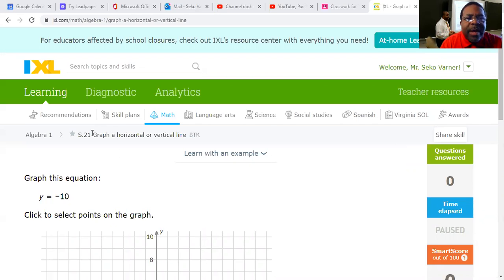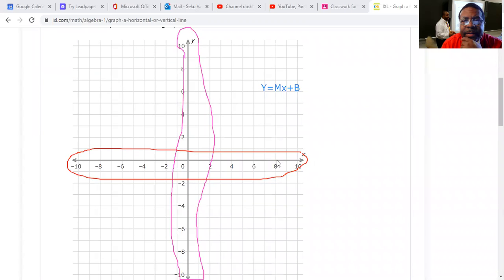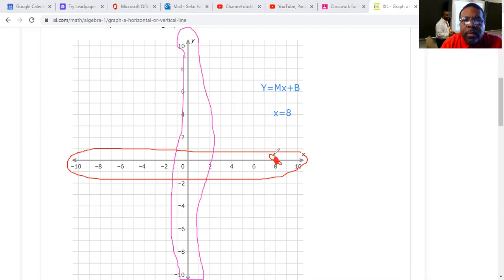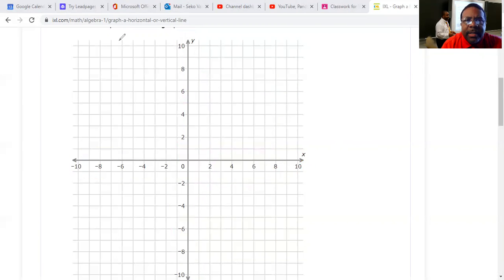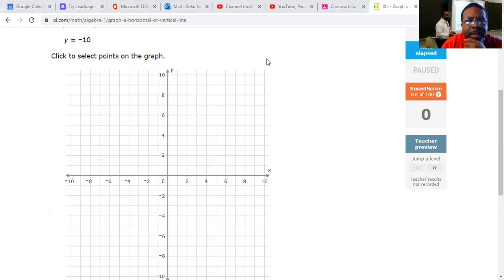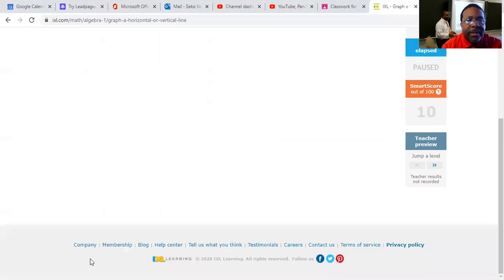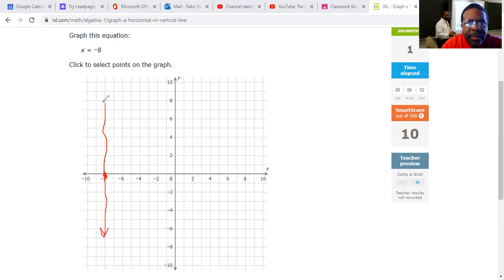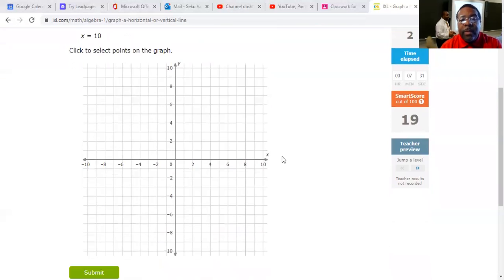Algebra 1 IXL S.21 - Instruction by Mr. Varner